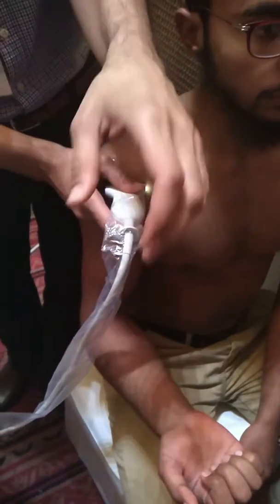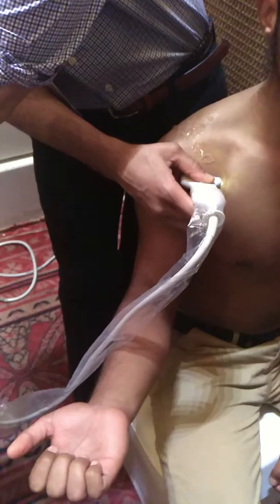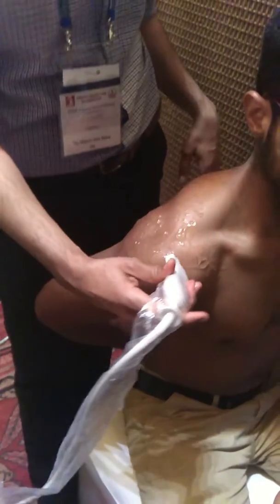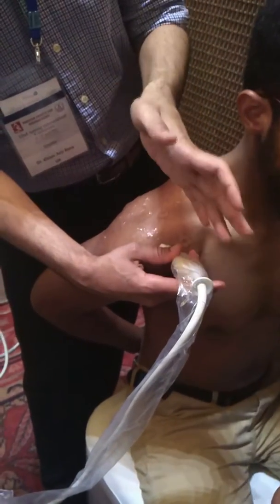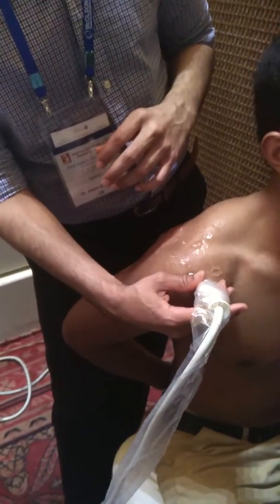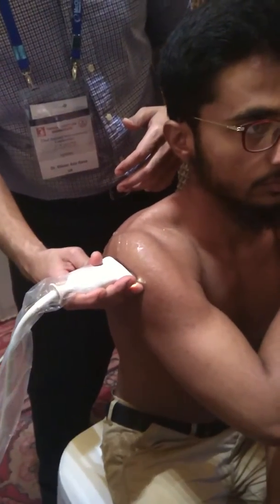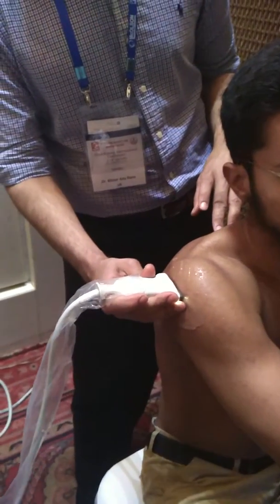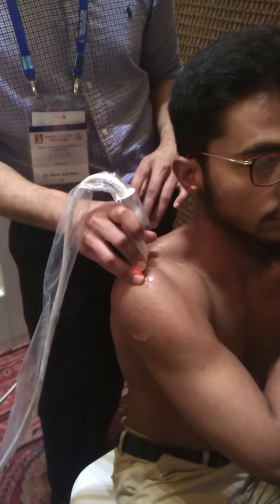4- How to do Shoulder Ultrasound ? | Dr Kashif Ramay | 2018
Dr. Kashif Ramay is an Assistant Professor of Orthopedic Surgery. His professional Qualification is
1. MBBS. FCPS (Ortho & Trauma).
2.  FACS (America).
3. FPAS (Arthroplasty).
4.  MSc (Pain Medicine).
5. Fellowship in Interventional Pain Procedures.
6. Fellowship in Joint Replacement & Adult Reconstruction Surgery.
7. Diploma in Health Research
This channel promotes different aspects of  Health, Medical Education, and Social Experience of life. He is active on social media and helps many people through his videos.
For More Information and recent updates Follow him on other Social Media Platforms.